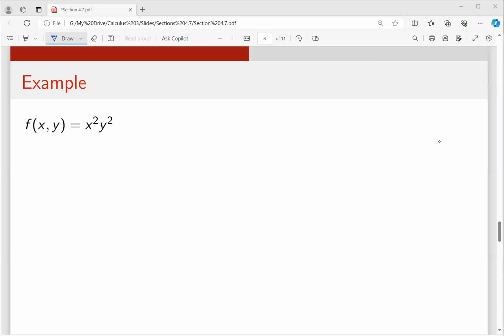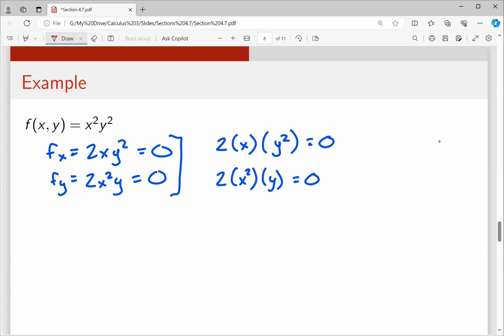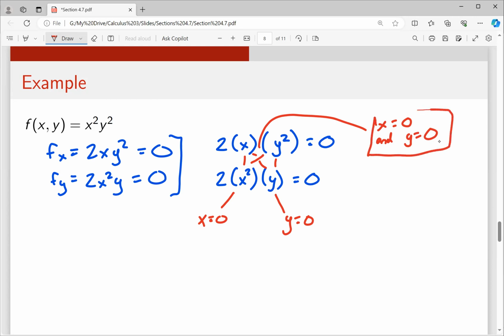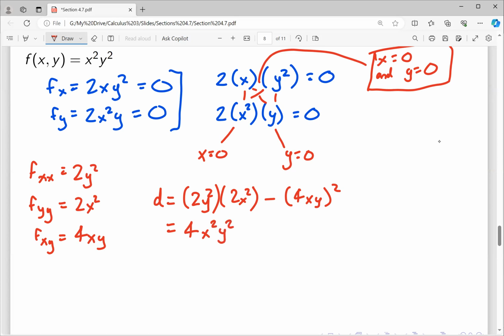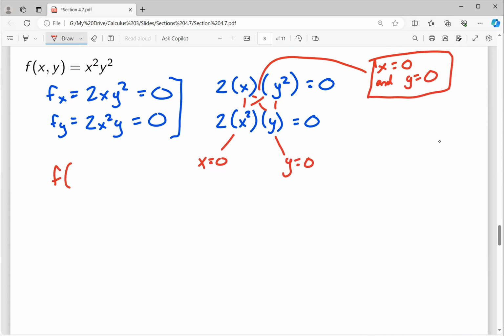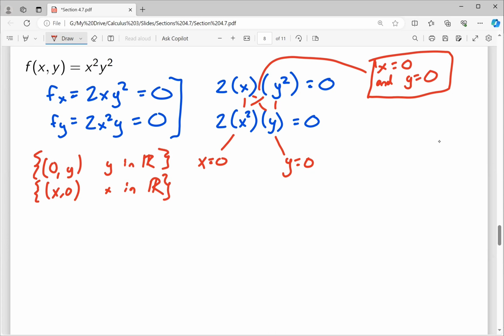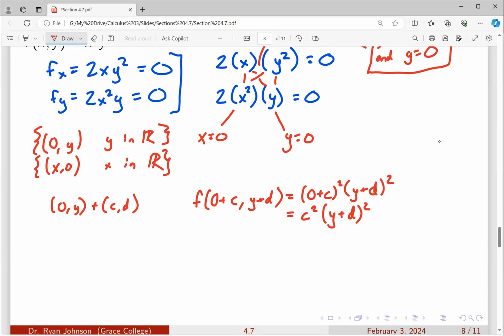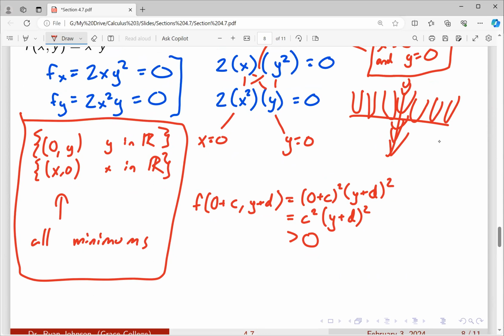Section 4.7 - Example 4